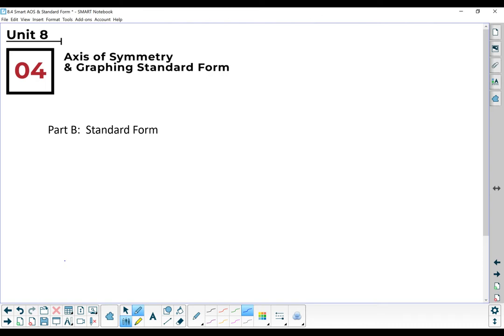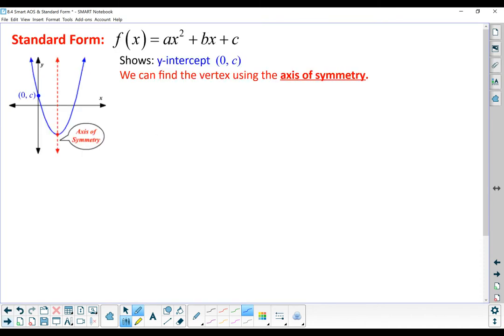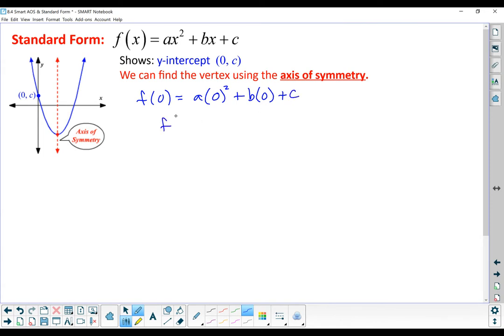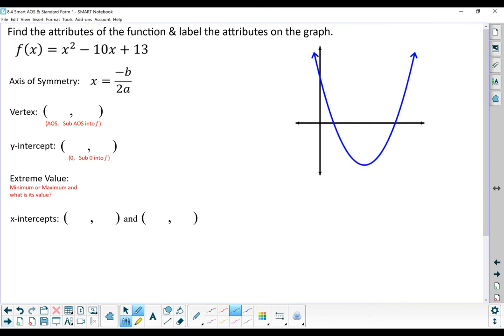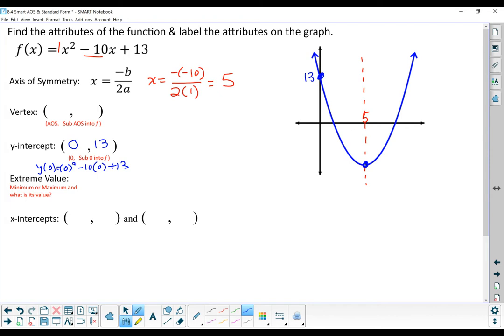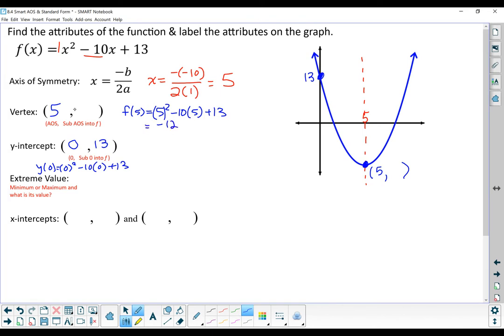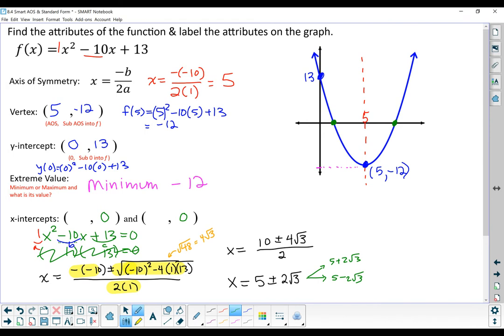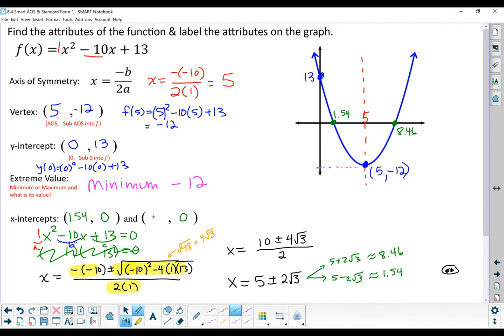Math 2: 8.5 Part B Graphing Standard Form Quadratics